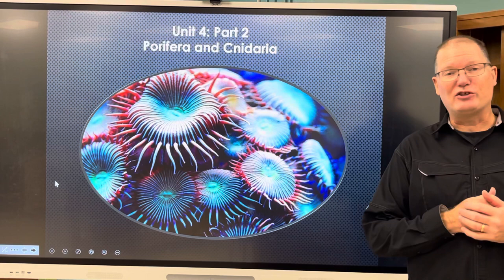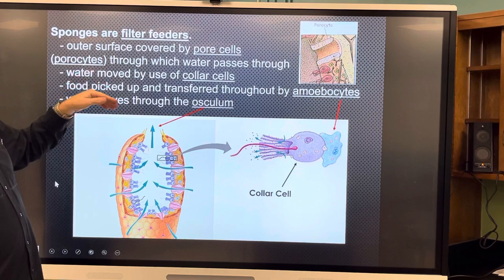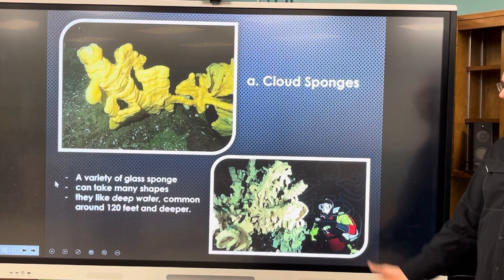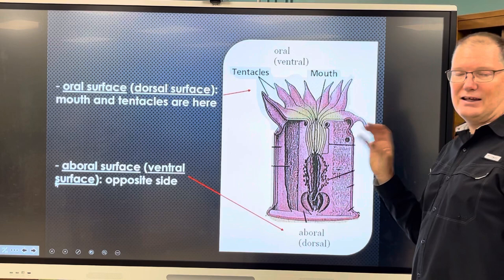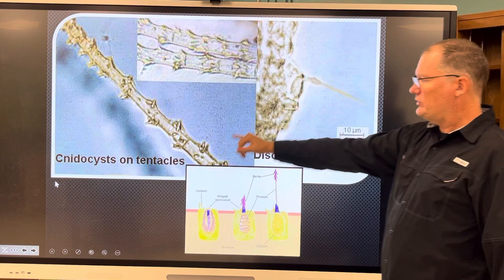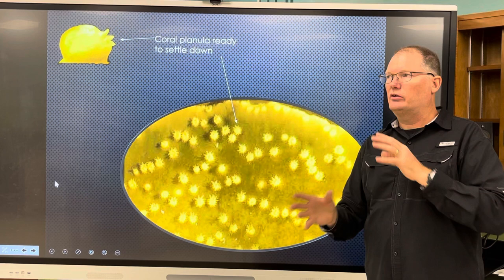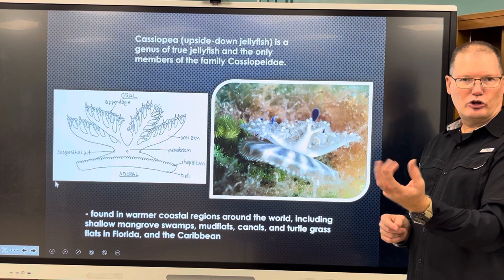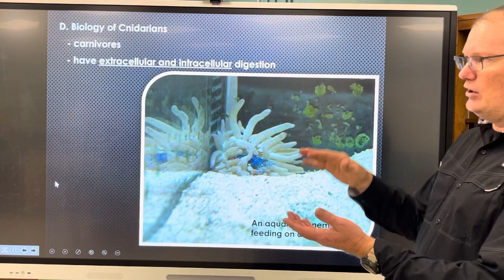Mr Keene - AICE Marine, Porifera and Cnidarians